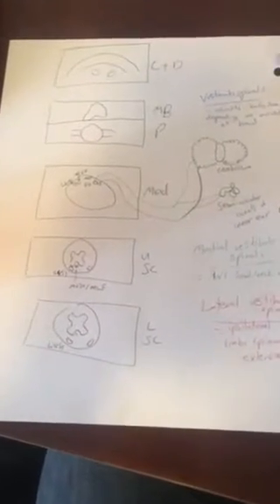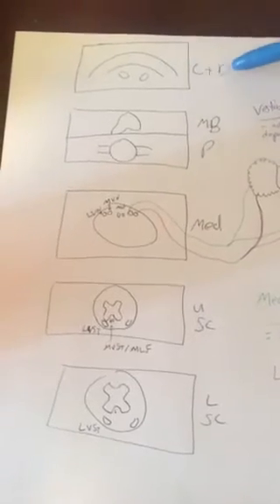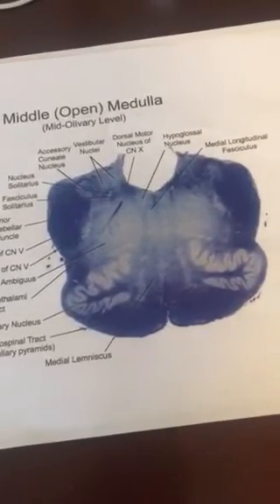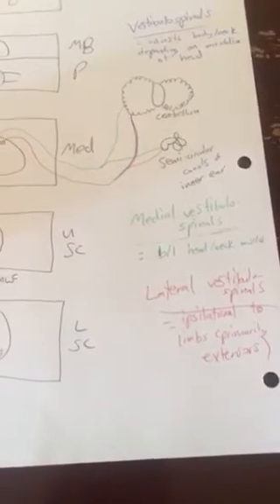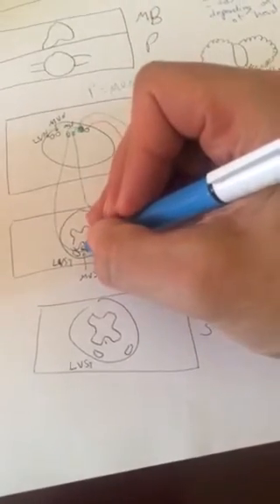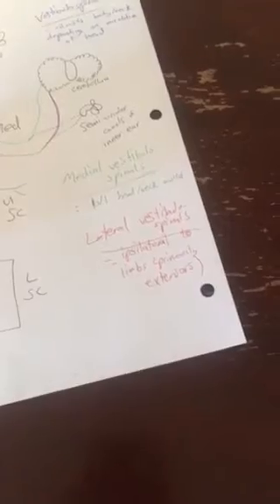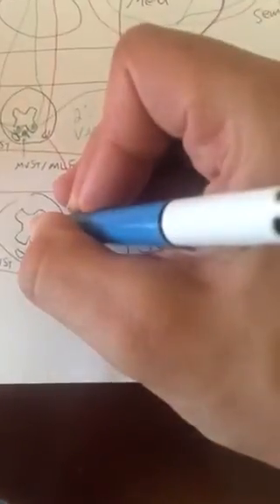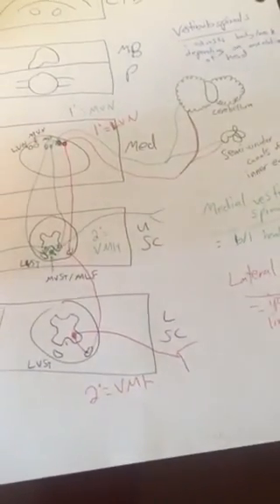Vestibulospinal tracts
Practicing all these tracts has me feeling awfully coordinated...